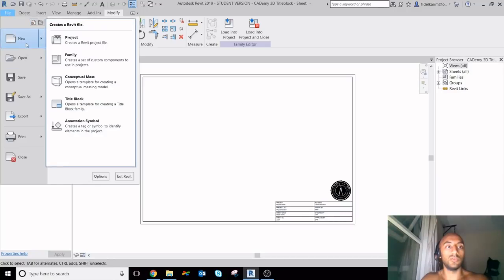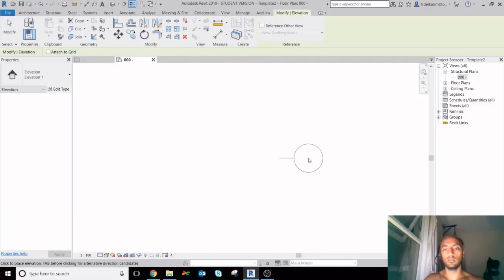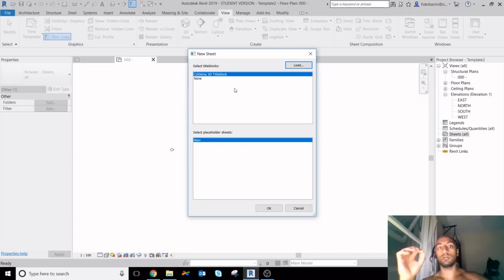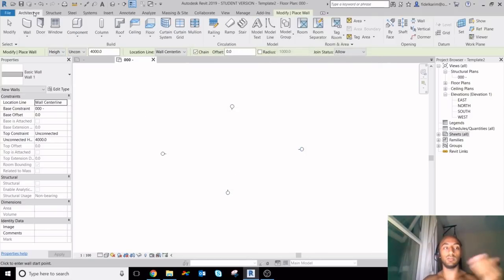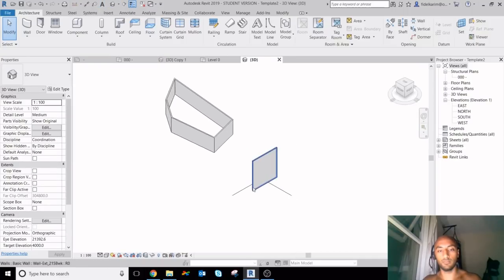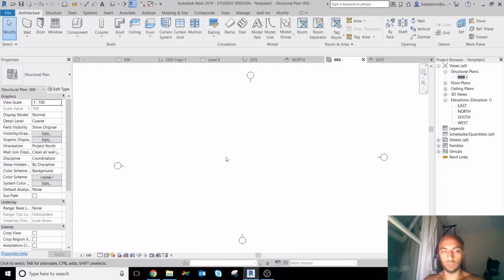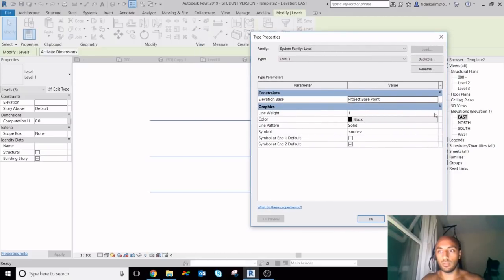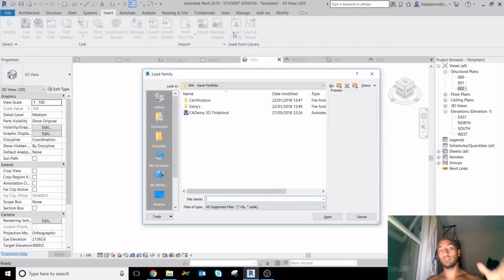Revit - Creating your own Custom Template File